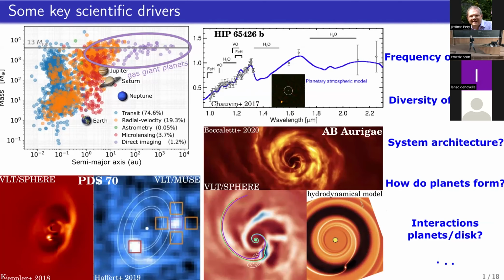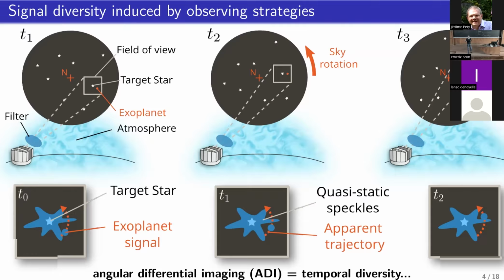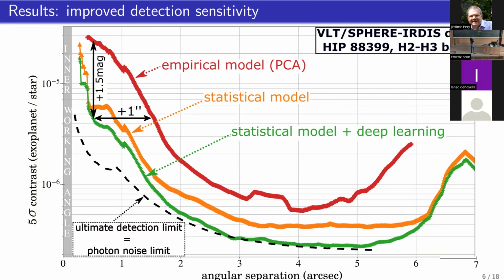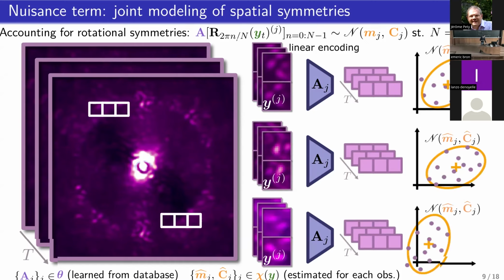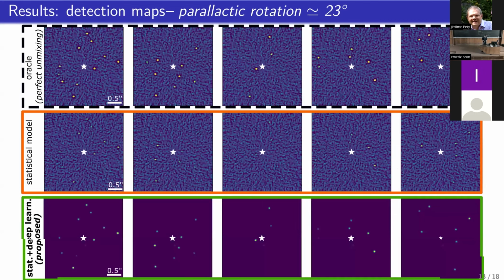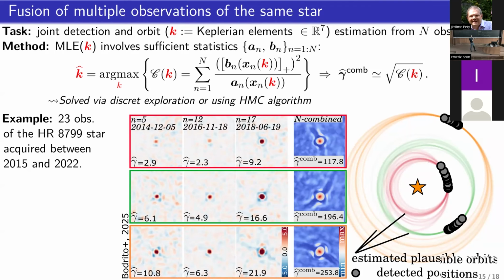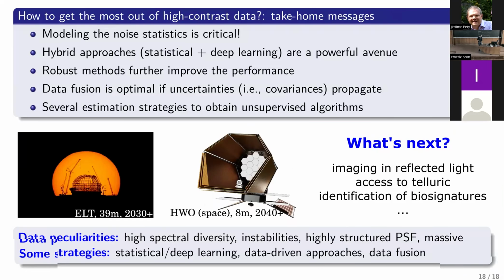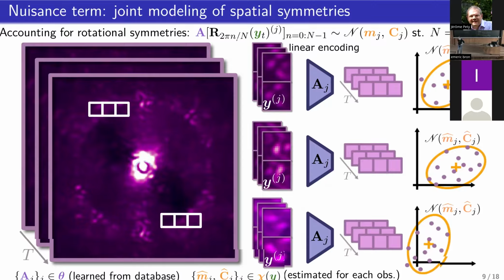DAOISM2026 #52: "Data-Driven Imaging of Circumstellar Environments" by Olivier Flasseur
The detection of exoplanets, the characterization of their atmospheres, and the study of exoplanet formation mechanisms are major current challenges in astrophysics. High-contrast direct imaging (HCI) is one of the observational techniques of choice to address these questions. However, such observations are particularly demanding due to the extreme contrast levels and angular resolution required. In addition to the use of extreme adaptive optics and coronagraphs, advances in data science have become critical for analyzing these observations and disentangling the signals of interest (exoplanets and circumstellar disks) from the strong nuisance component (speckles and noise) that corrupts the data. In this context, I will present some of our recent developments in statistical and deep learning applied to HCI, aimed at the optimal and reliable extraction of astrophysical information from multivariate observations (including spatial, temporal, spectral, and multi-epoch diversity). These approaches are based on a fine modeling of the different components contributing to the total signal and incorporate domain knowledge as prior information. Emphasis will be placed on (i) combining deep learning models with statistical modeling of the nuisance, (ii) leveraging large archival datasets as a valuable source of diversity for tackling the unmixing task, and (iii) jointly exploiting the spectral diversity of observations. The methods are tailored to the specific challenges of high-contrast imaging: (i) very low signal-to-noise ratios and non-stationary noise, (ii) detection of rare events, and (iii) absence of ground truth. Applied on real data from the VLT/SPHERE instrument these approaches enable fine modeling and effective removal of the nuisance component, leading to reliable and nearly optimal estimates of the astrophysical quantities of interest. This results in significantly improved detection sensitivity and more accurate astro-photometric characterization. Looking ahead, instruments on the next generation of thirty-meter-class telescopes will enable the exploration of the innermost environments of Sun-like stars at unprecedented contrast levels. Achieving the associated scientific goals will require addressing several data science challenges: (i) approaching the ultimate performance limits of the instruments through optimal signal extraction, (ii) capturing complex, spatially structured nuisance exhibiting strong variability, and (iii) building robust nuisance models that go beyond the limitations of angular differential imaging, particularly in the vicinity of the host star. We will discuss these challenges in light of the methodological developments presented.